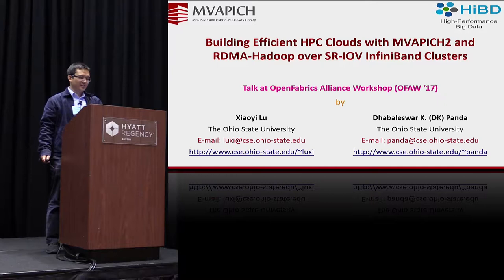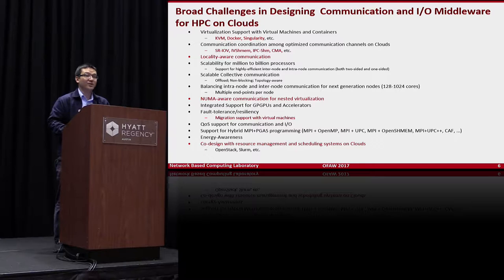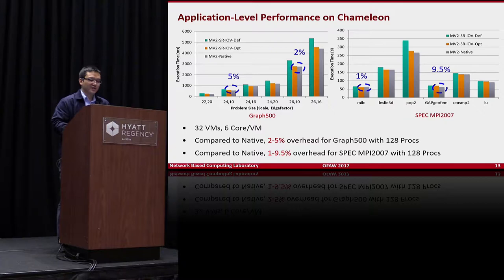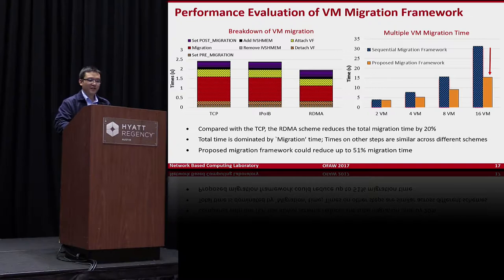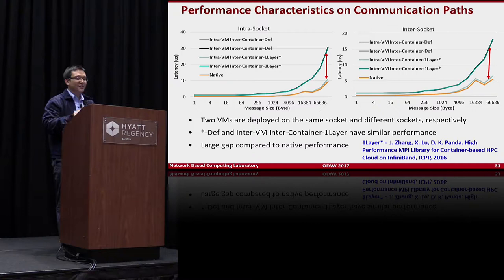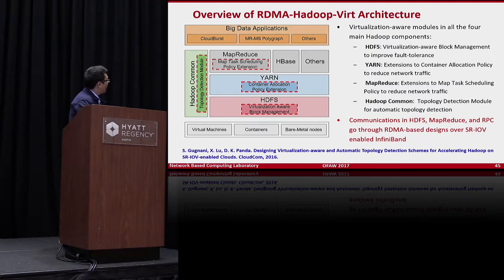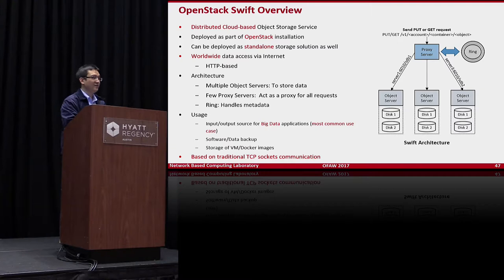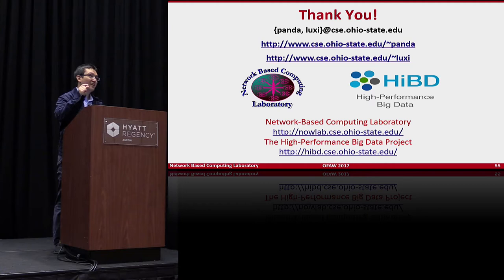Building Efficient HPC Clouds with MCAPICH2 and RDMA-Hadoop over SR-IOV InfiniBand Clusters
In this video from the OpenFabrics Workshop, Xiaoyi Lu from Ohio State University presents: Building Efficient HPC Clouds with MCAPICH2 and RDMA-Hadoop over SR-IOV InfiniBand Clusters.

Single Root I/O Virtualization (SR-IOV) technology has been steadily gaining momentum for high performance interconnects such as InfiniBand. SR-IOV can deliver near native performance but lacks
locality-aware communication support. This talk presents an efficient approach to building HPC clouds based on MVAPICH2 and RDMA-Hadoop with SR-IOV. We discuss high-performance designs of the
virtual machine and container aware MVAPICH2 library over SR-IOV enabled HPC Clouds.

This talk will also present a high-performance virtual machine migration framework for MPI applications on SR-IOV enabled InfiniBand clouds. The MVAPICH2 software for building HPC Clouds presented in this talk is publicly available from http://
mvapich.cse.ohio-state.edu. We will also discuss how to leverage the high-performance networking features (e.g., RDMA, SR-IOV) on cloud environments to accelerate data processing through RDMAHadoop
Comprehensive performance evaluations on NSF-supported Chameleon Cloud show that our design can deliver the near bare-metal performance."